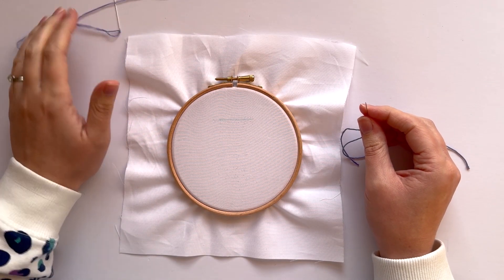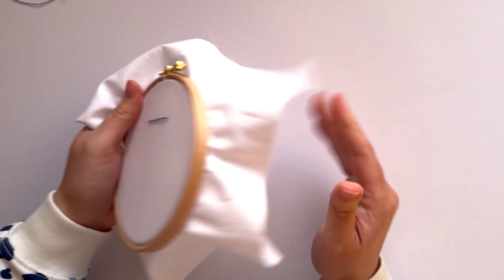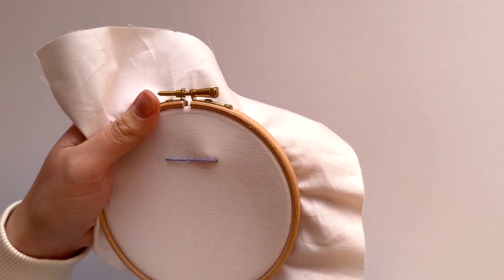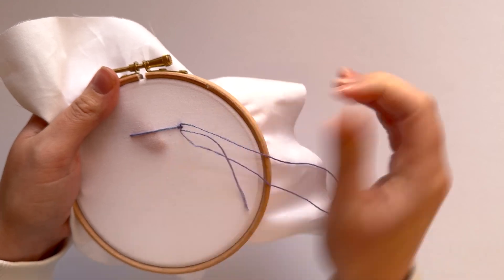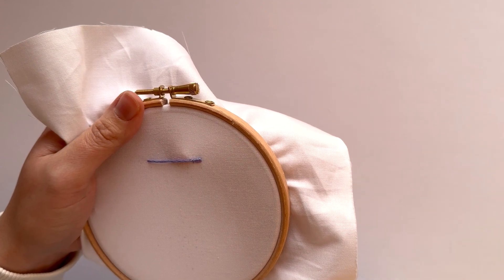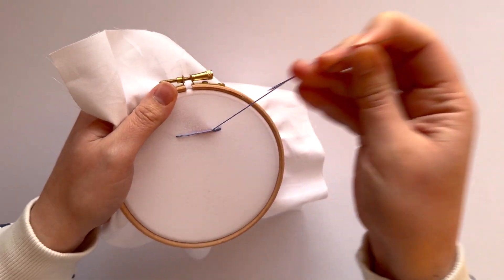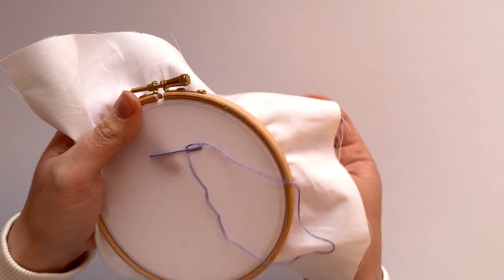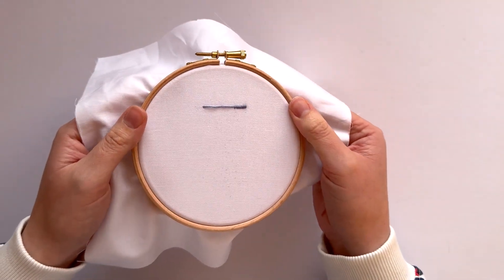Satin Couching Stitch - The Modern Embroidery Handbook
Let's learn how to hand embroider satin couching stitch!

You'll find the full stitch guide on pages 10-11 of my book. Happy stitching!